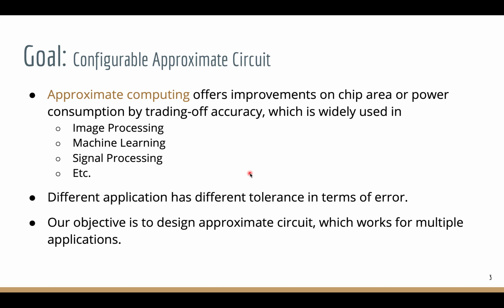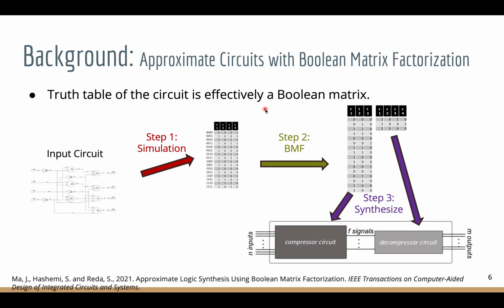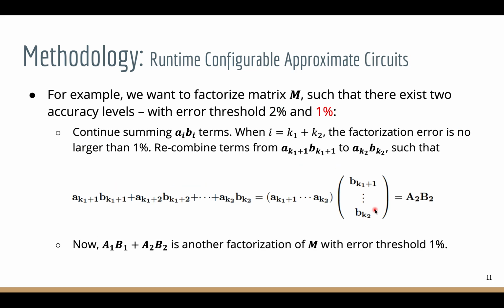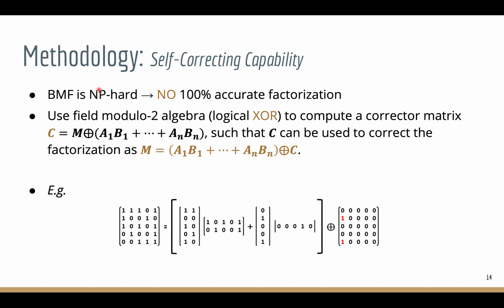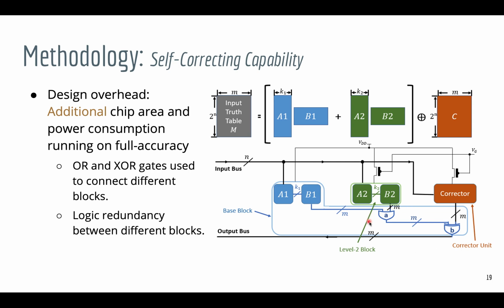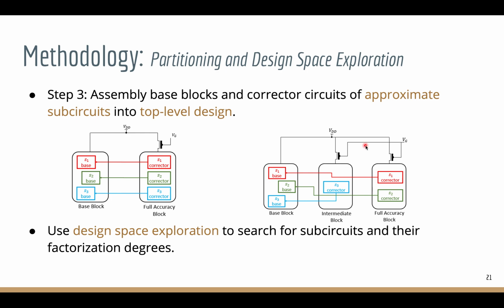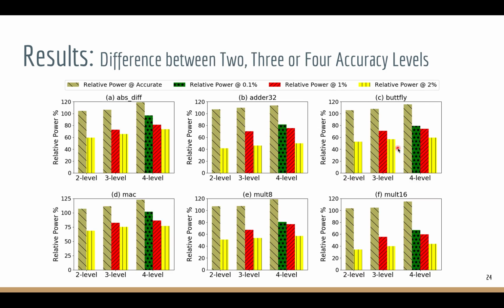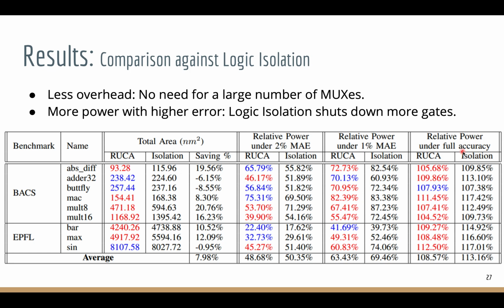IWLS RUCA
Presentation for the paper "RUCA: RUntime Configurable Approximate Circuits with Self-Correcting Capability" which was presented International Symposium on Logic Synthesis. Presentation by Jingxiao Ma